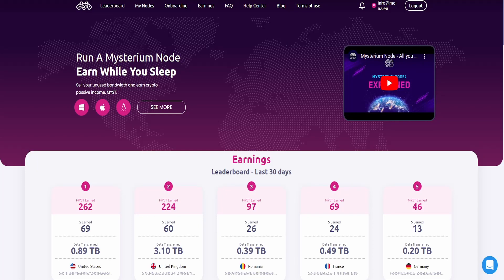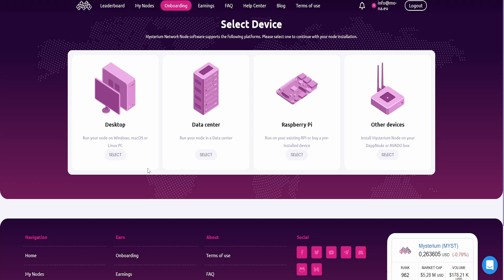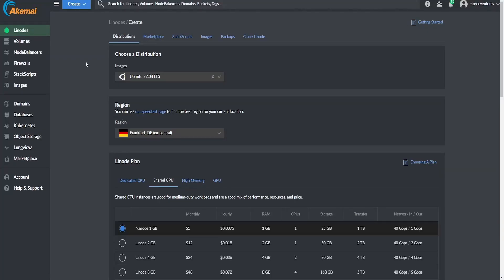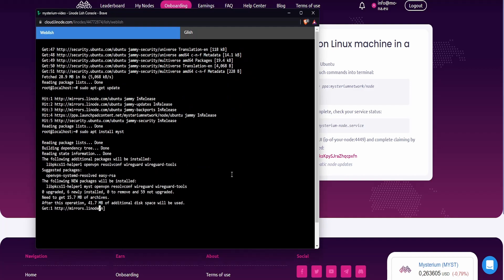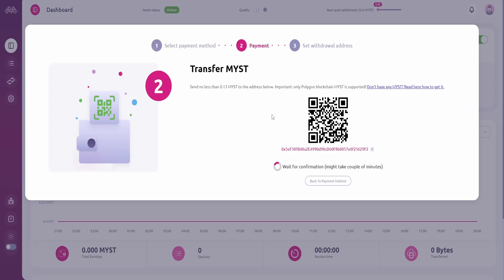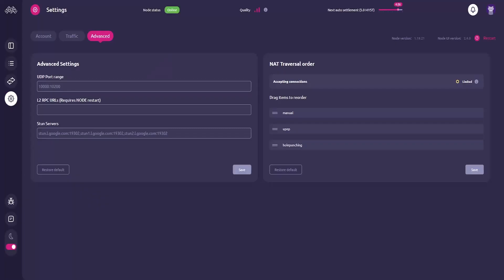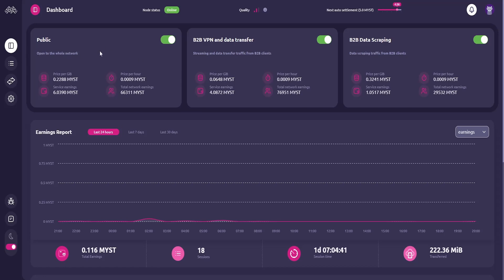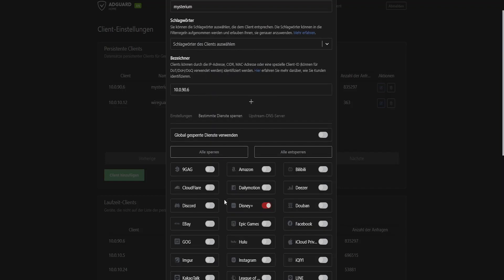Mysterium Node setup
In this Video I'll explain you how easy it is to setup a mysterium node in you homenetwork or in the cloud.